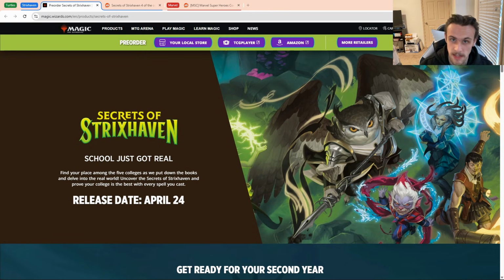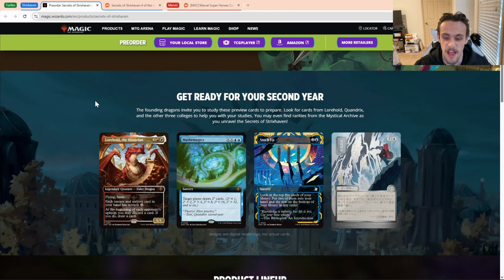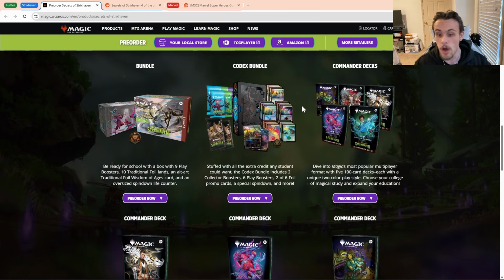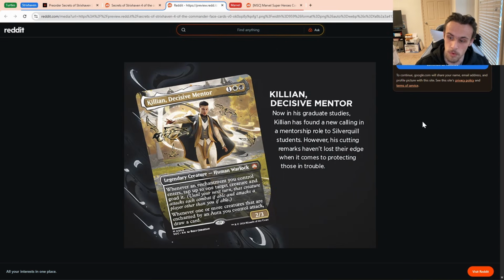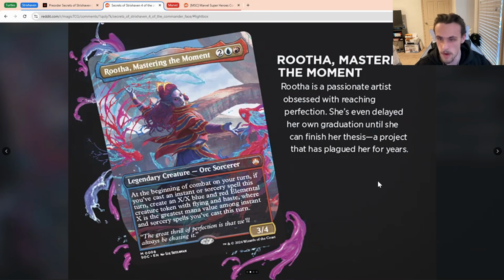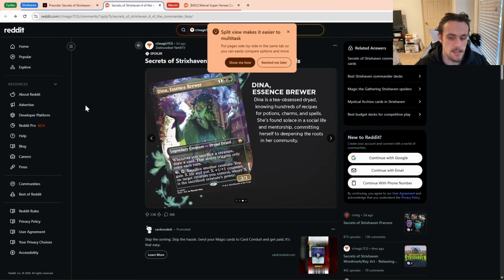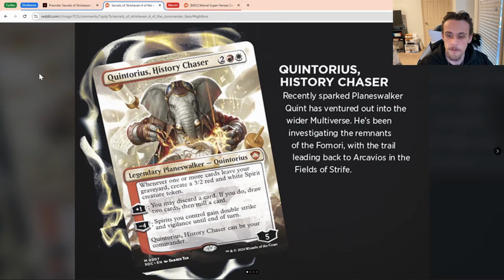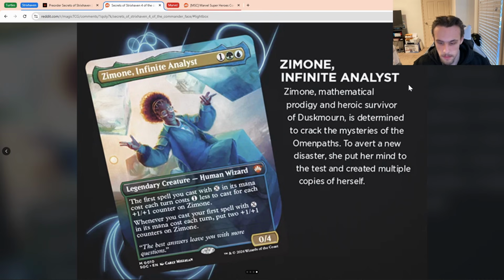Strixhaven Returns | Secrets of Strixhaven MTG Commander Deck Reveals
Welcome back Adventurers!!! The next main Magic set is Strixhaven and we cannot wait for our next in universe set and they finally released the decks and the commanders here is a look at them! These look to be super cool and we can’t wait to see what they include!